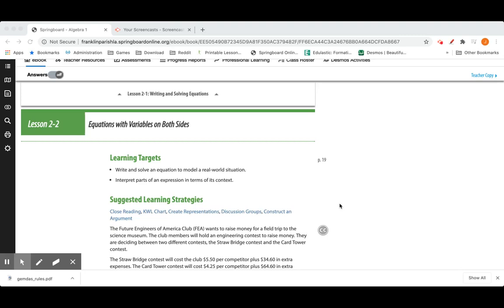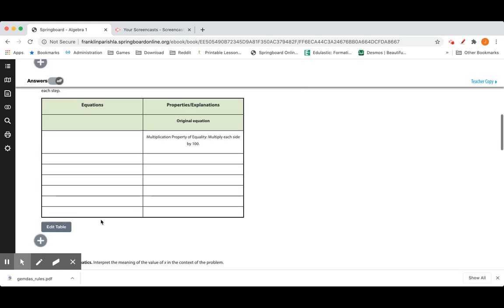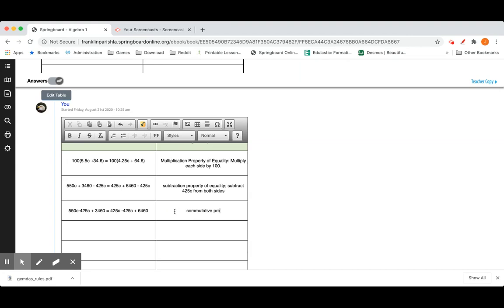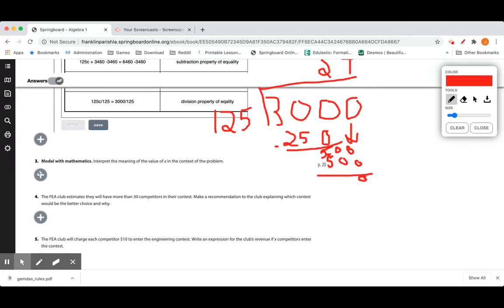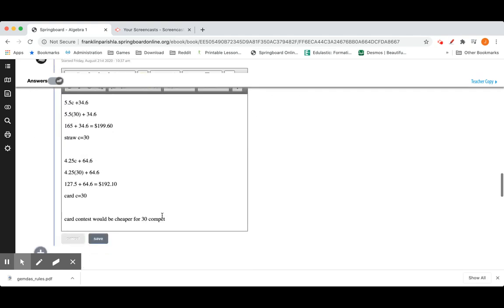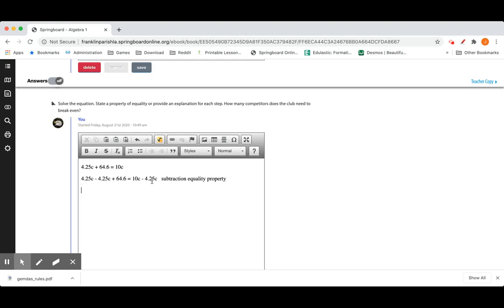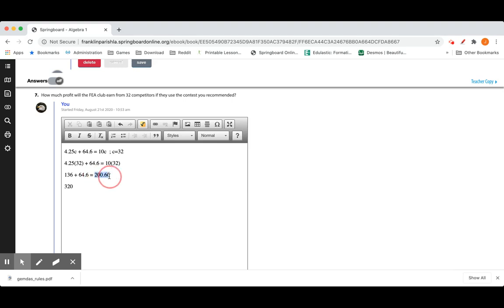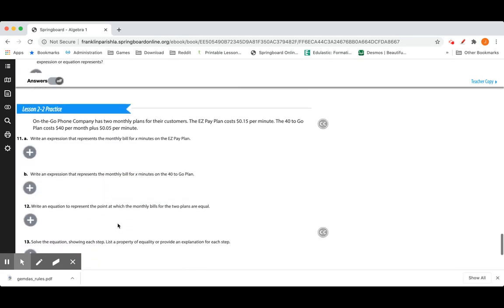Springboard Algebra 1 Lesson 2-2 Equations w/variables on both sides